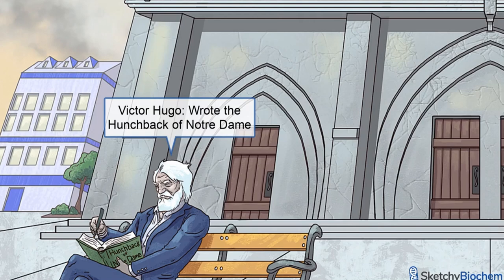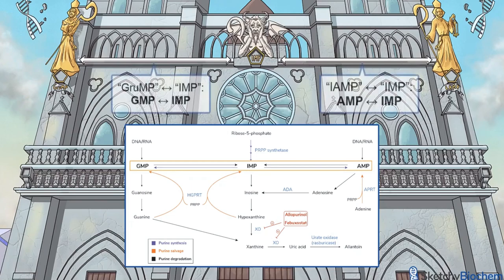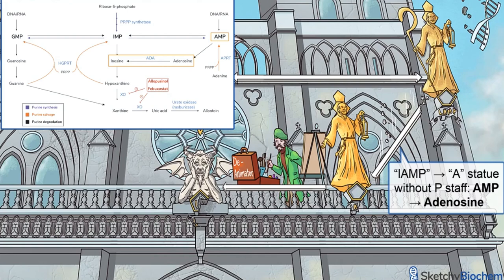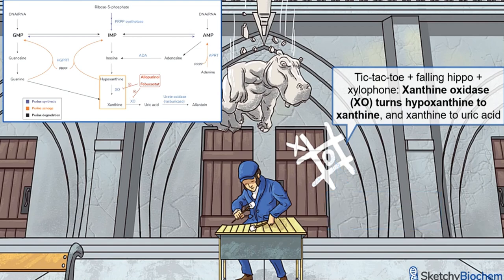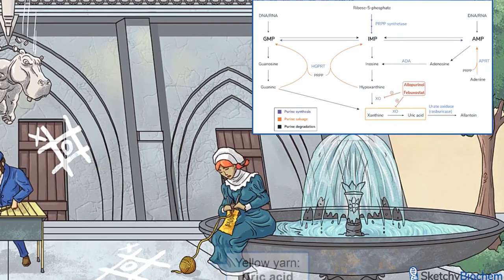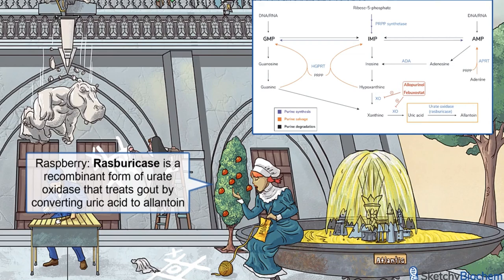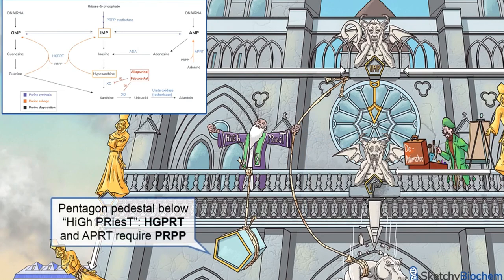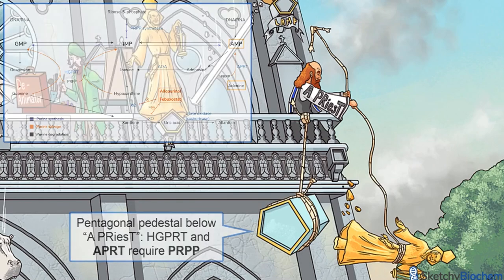Purine Salvage Pathway